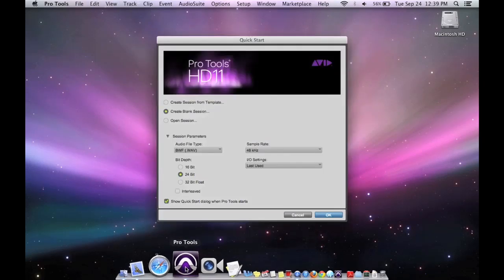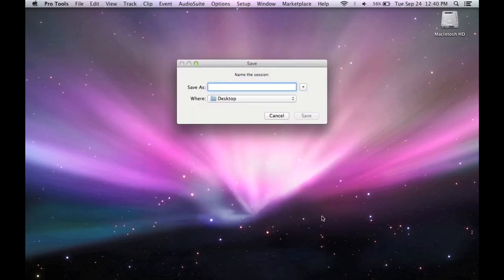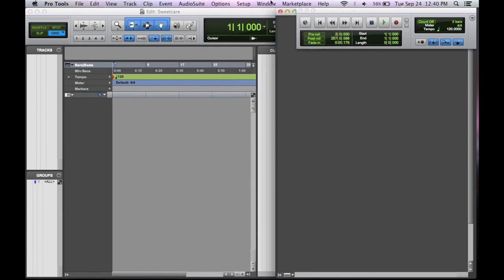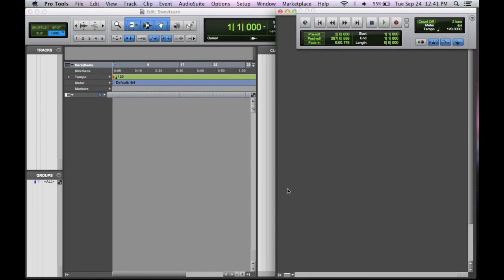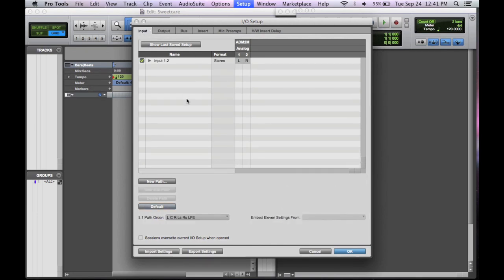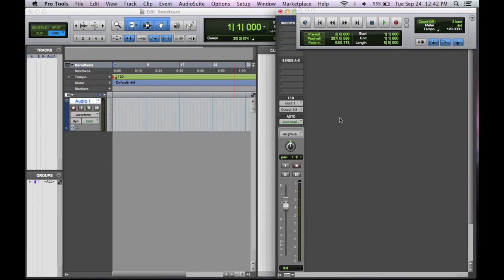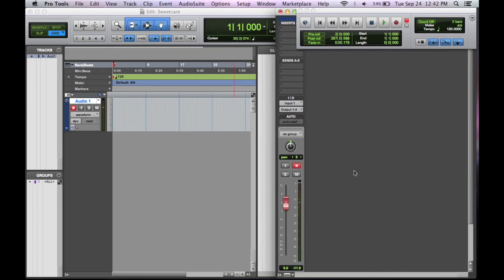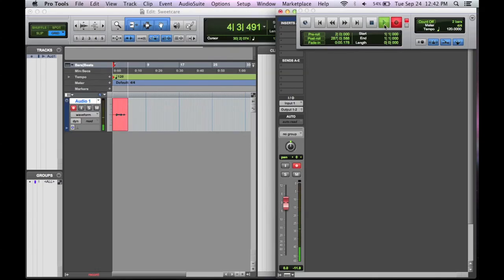Getting Started with Pro Tools 11 DAW Software - Sweetwater Sound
Learn how to create a session, configure your audio interface, and record in Pro Tools 11. Enjoy the video, then click the link above for more helpful tips on how to utilize this DAW software in the most efficient way to ensure that you get the quality studio sound you are looking for.